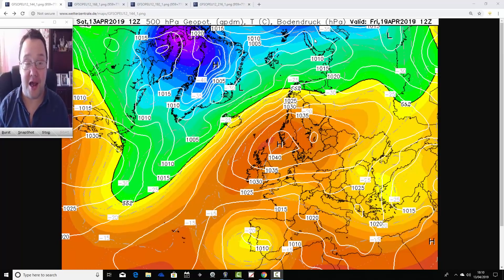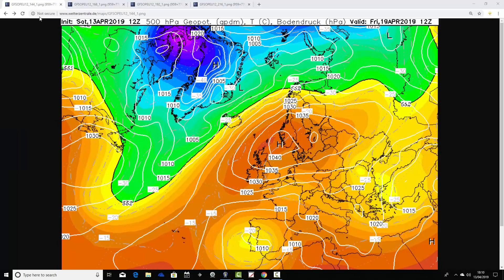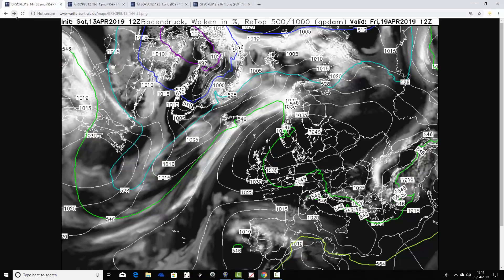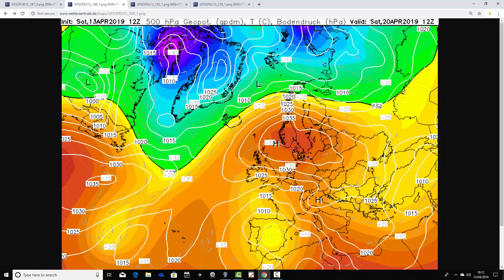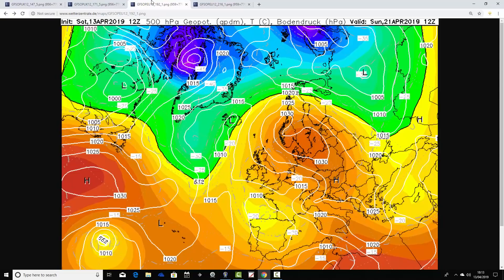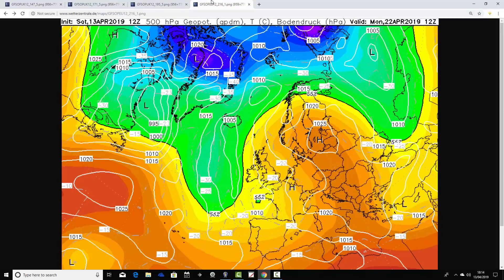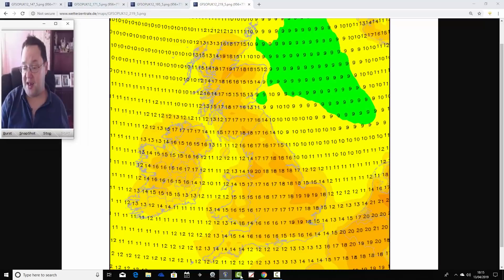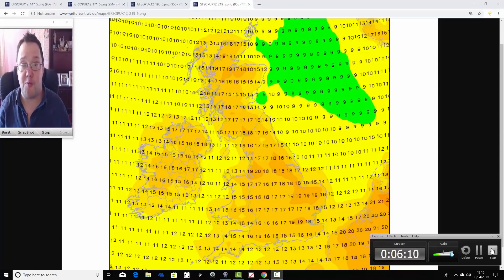Fourth Easter 2019 Weather Forecast Update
Fourth weather forecast update for Easter 2019.